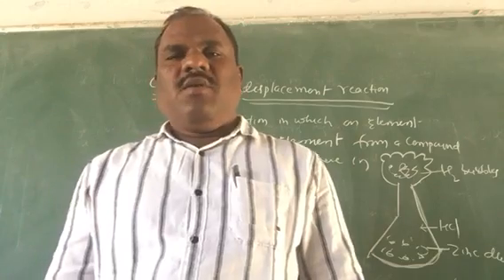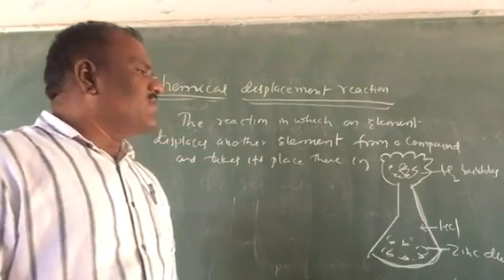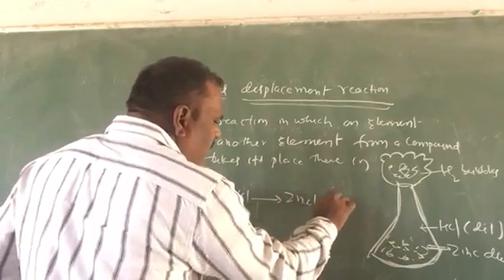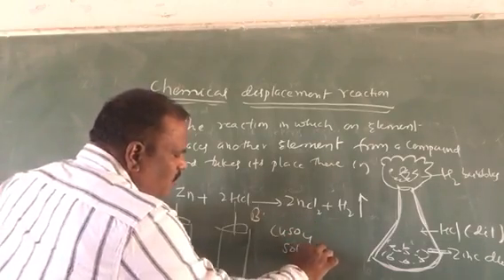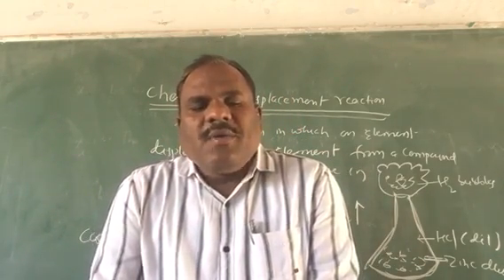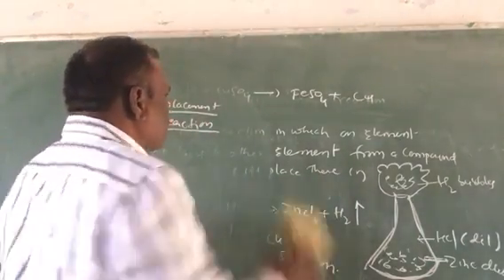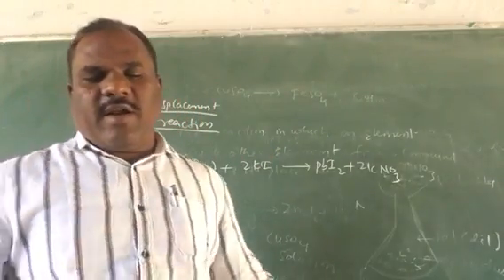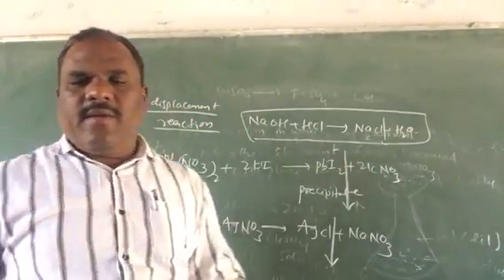7 December 2020